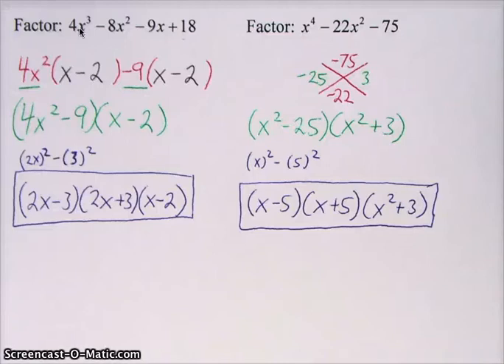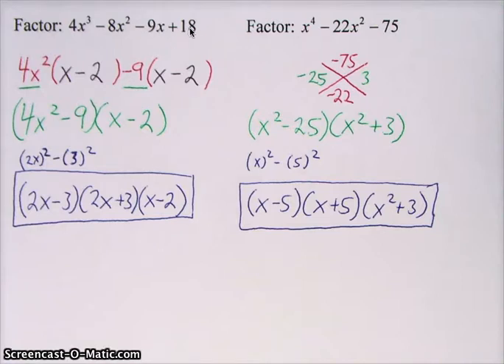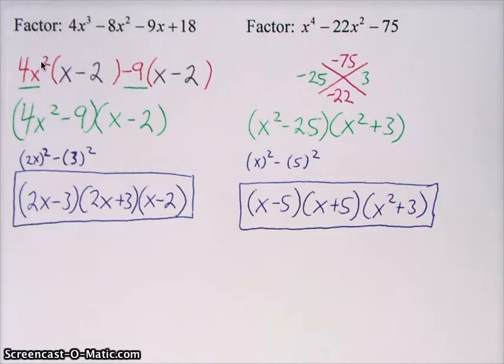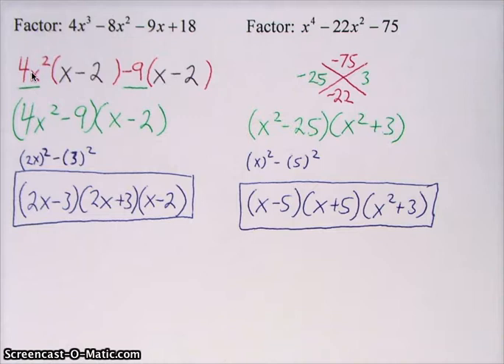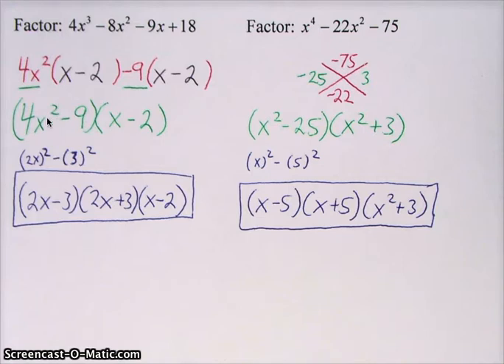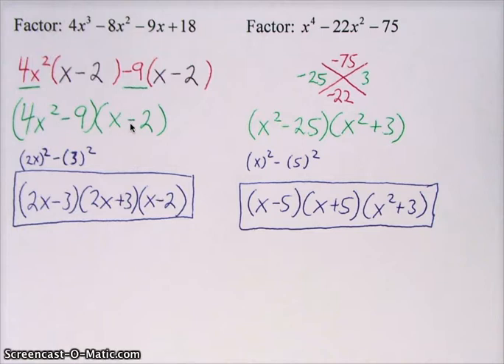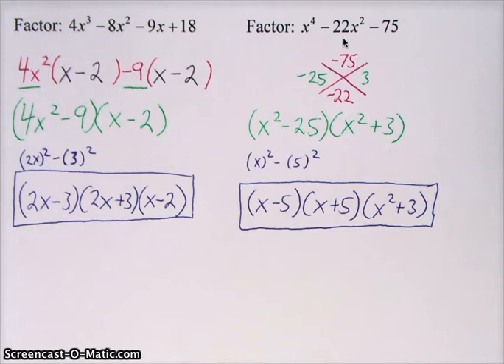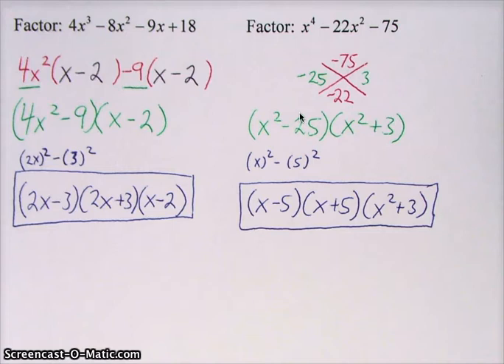Factoring Polynomials by Grouping and other Methods